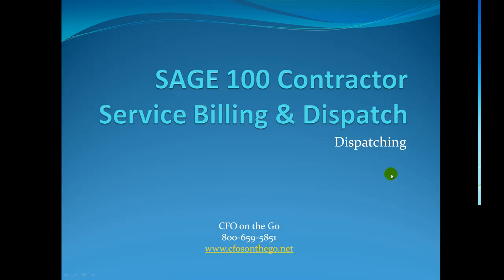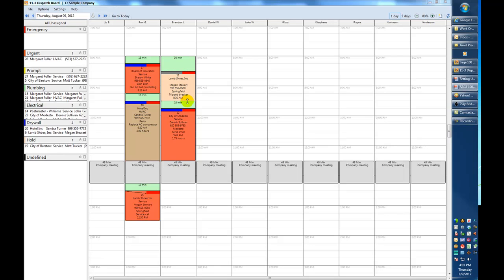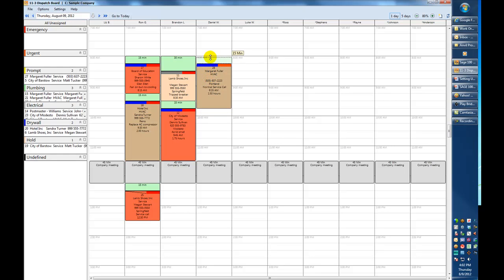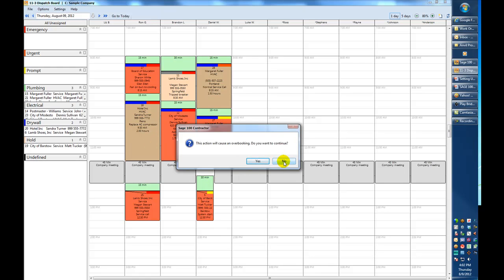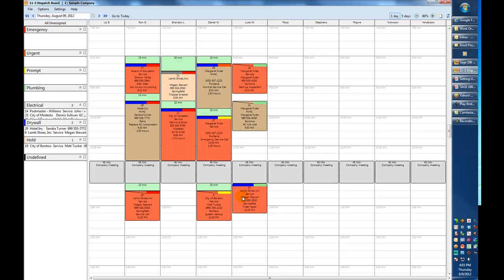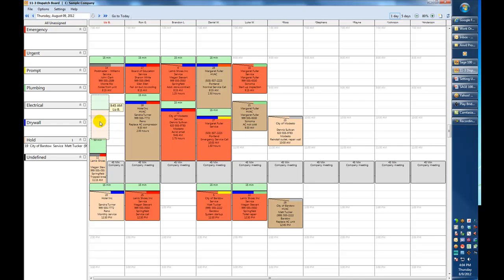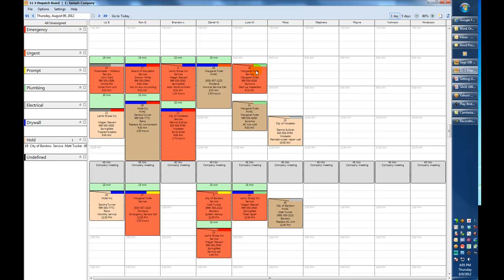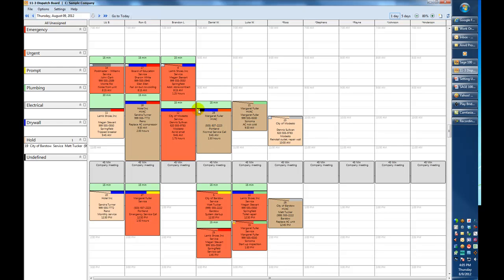Dispatching Work Orders